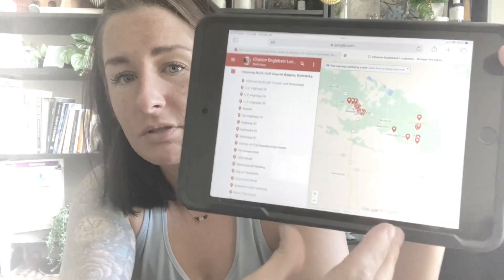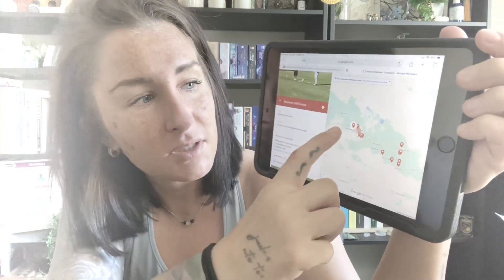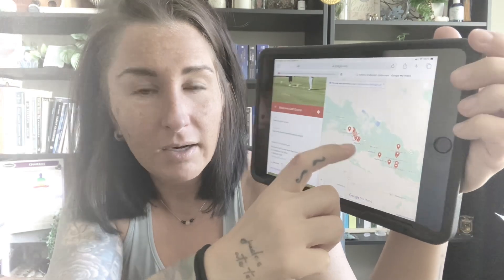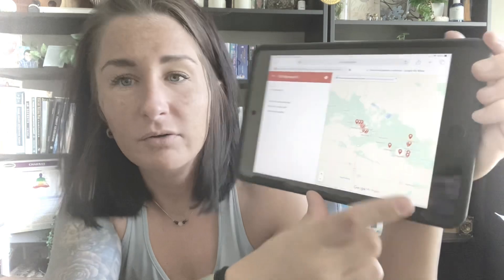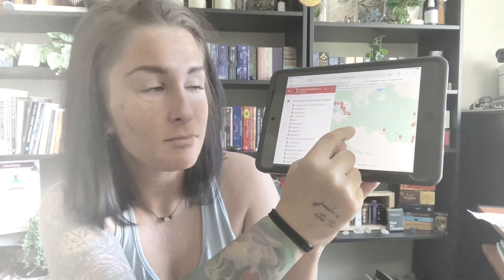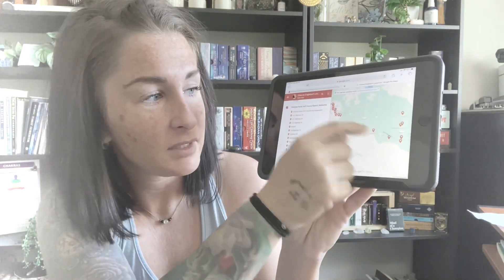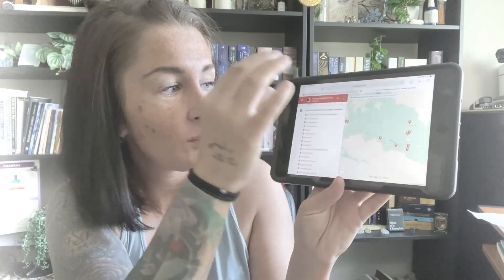172: CHANCE ENGLEBERT --- Follow Up with Map of Travels --- Part 2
MY OPINIONS BASED OFF OF READING THE ENERGY

1 // BOOK A READING
2 // YOUTUBE CHANNEL
3 // ORDER THE BLUEPRINT [BOOK]
4 // ORDER THE RECKONING [POETRY BOOK]
5 // TRC MERCH
6 // AMAZON STOREFRONT [DECKS]
7 // DECKS PURCHASED FROM ETSY
8 // INSTAGRAM
9 // TIPS

MAIN DECK USED:
Lucid Dreams 2nd edition by St Soleil 💜⭐️